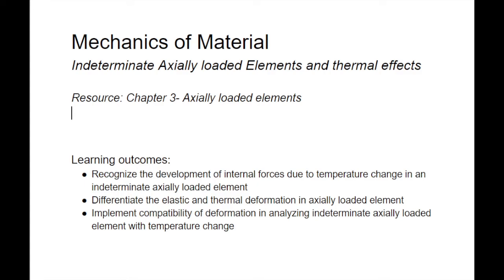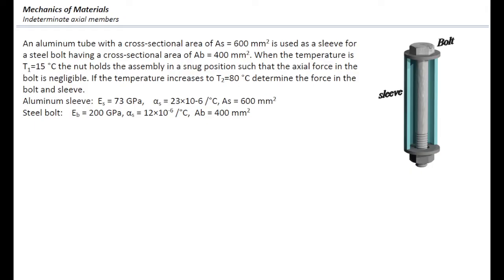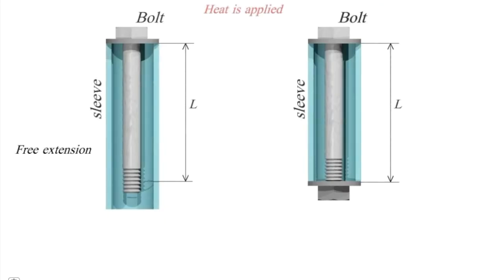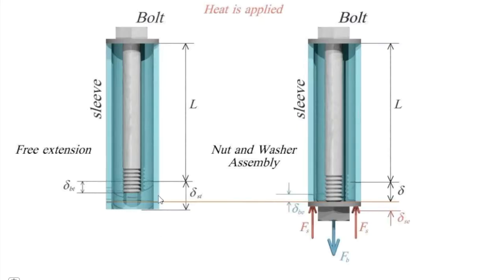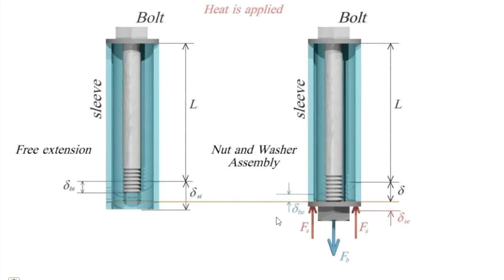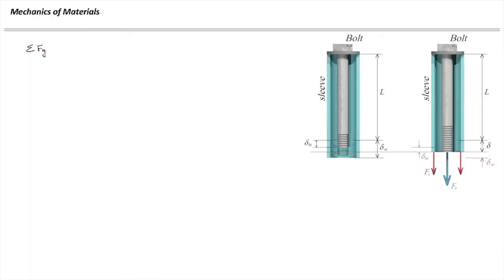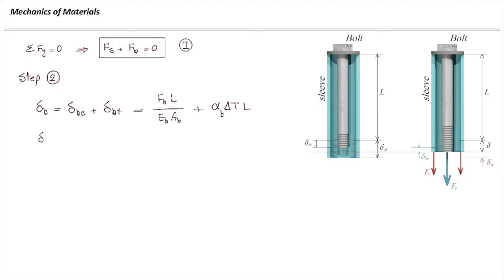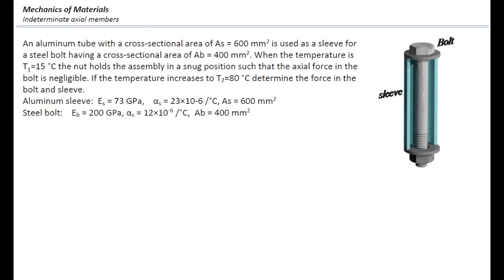Lec8- Indeterminate Axial Member + thermal effect